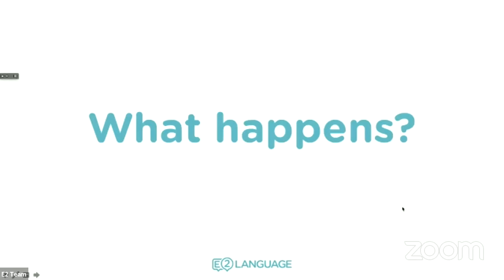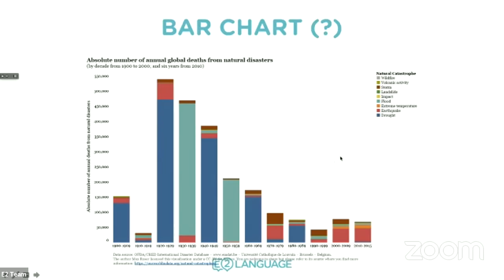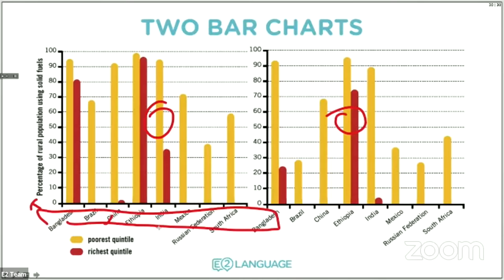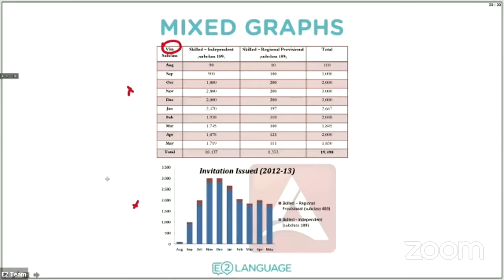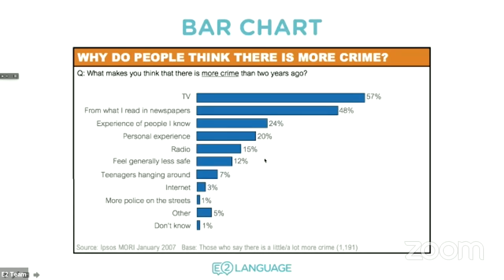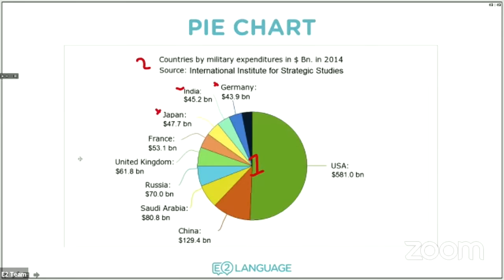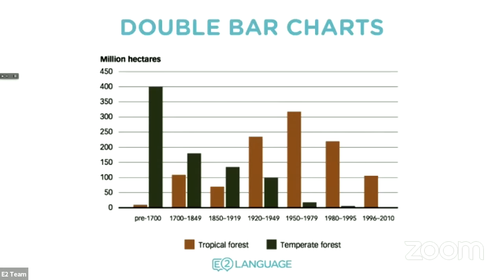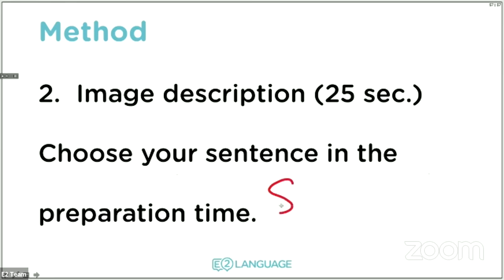PTE Speaking: Describe Image | SUPER METHOD!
as he takes you through the PTE Speaking: Describe Image SUPER METHOD!

Don't forget to support the ongoing free materials by donating